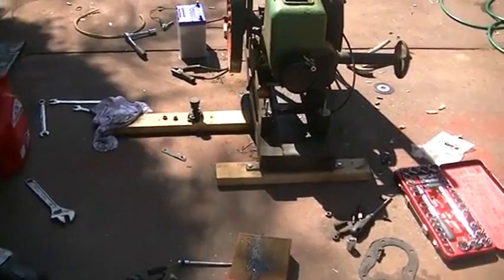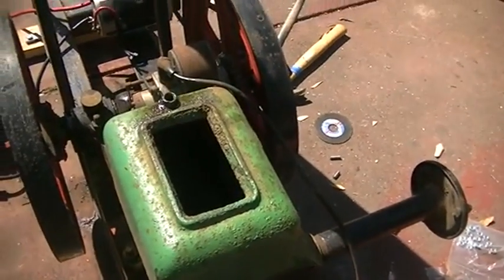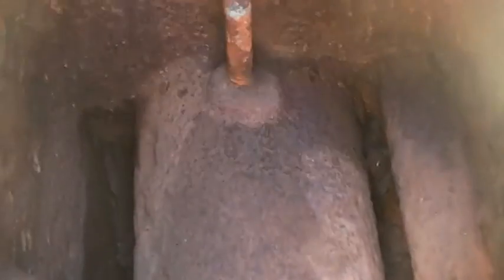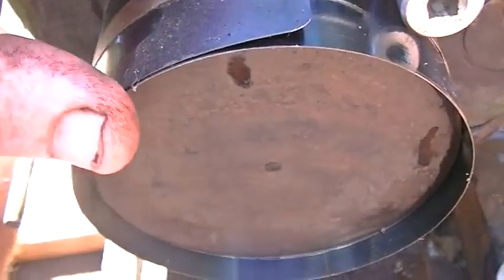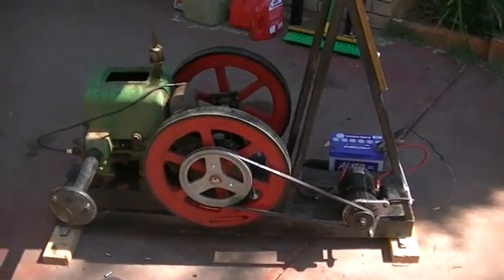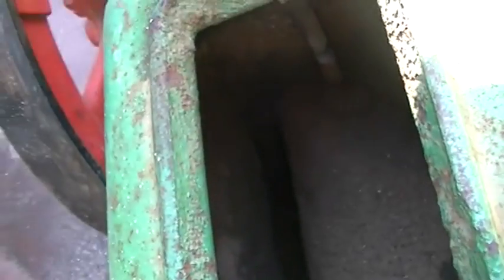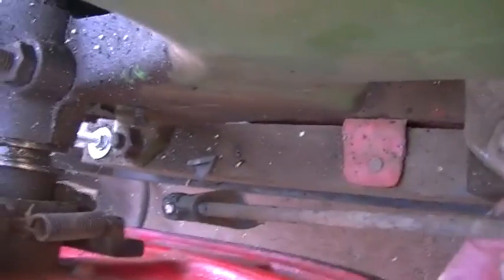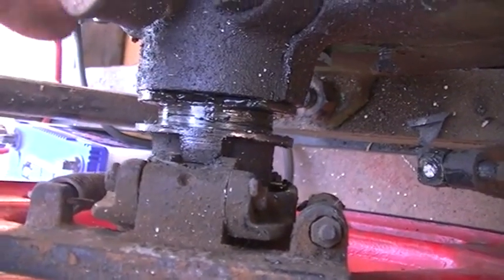Water as fuel motors first run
Well it run's,but there is a couple of problems. One major one is that water from the water jacket is getting into the cylinder. We also had the governor fall to pieces while running,well actually,it exploded lol.